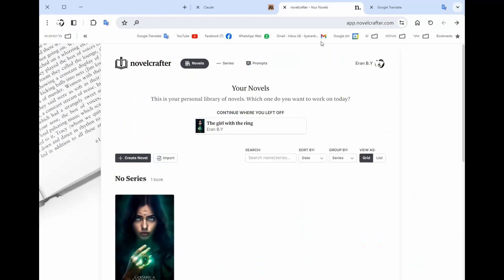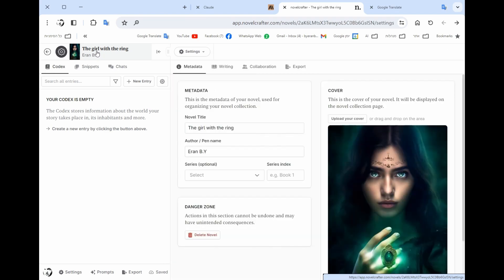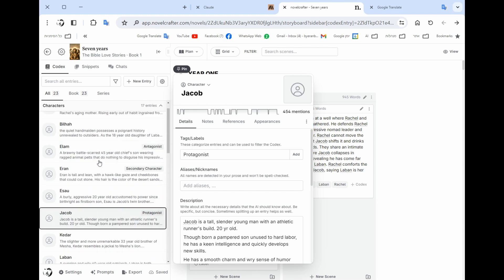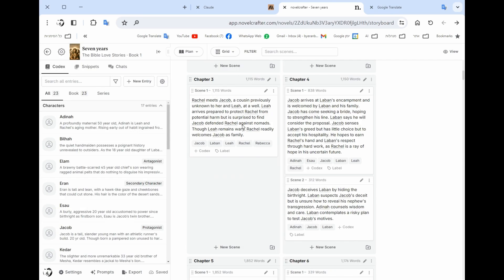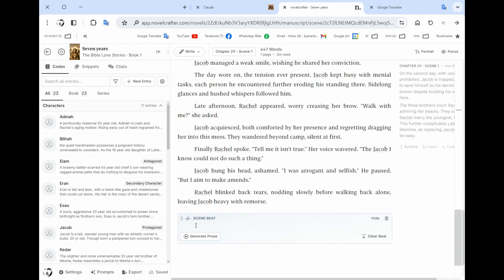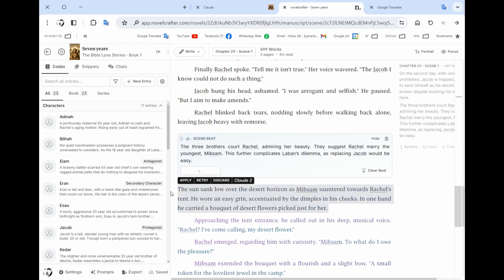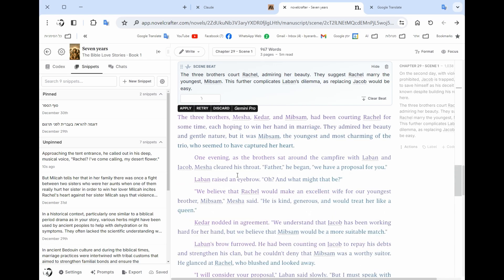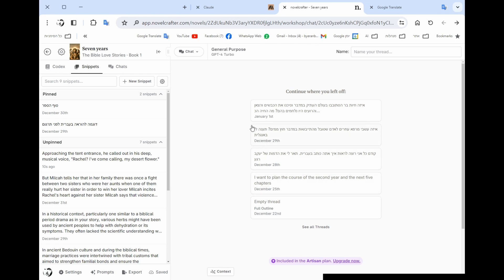Write Your Dream Book in ANY Language with This AI Tool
Unlock the power of AI-powered book writing with NovelCrafter, the platform that breaks down language barriers!

This video is your step-by-step guide to using NovelCrafter, even if you don't speak English fluently. Learn how to:

Create stunning stories in your native language: Choose from multiple languages and forget about translation limitations.
Craft compelling characters and worlds: Build your book's foundation with the Codex feature.
Generate scene ideas and write with ease: Let AI assist you with different writing styles and models.
Plan your plot like a pro: Utilize the outline and scene planning tools for a smooth flow.
Combine the best of each AI: Choose from various models and rephrase, expand, or shorten generated text.
Export your finished masterpiece: Share your book with the world in your preferred format.
Bonus Tip: Planning is key! Have your plot and characters ready before diving into AI writing for optimal results.

Click the link below to claim your FREE 14-day trial and start writing your dream book TODAY

I speak in my videos in 12 languages thanks to this platform -